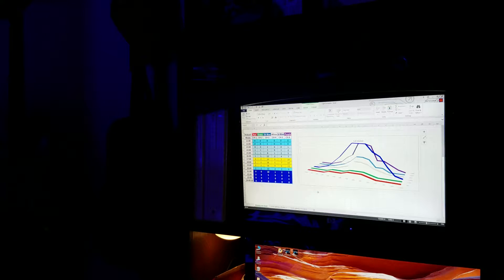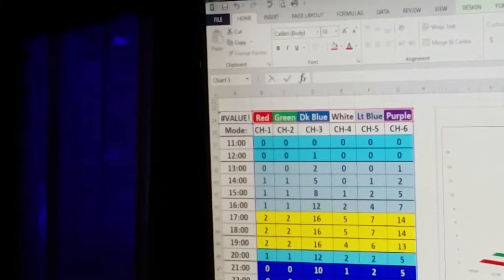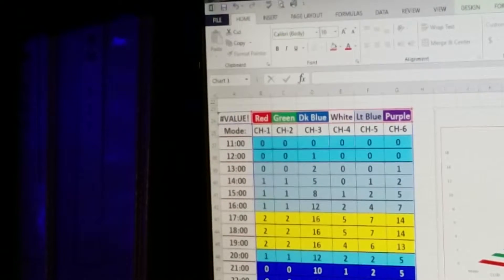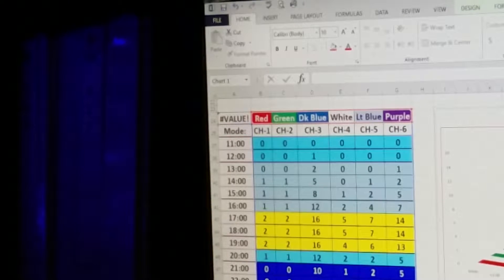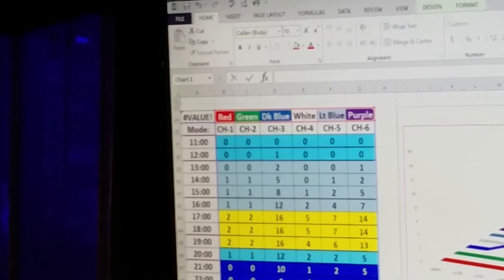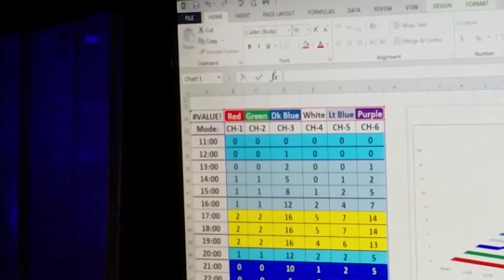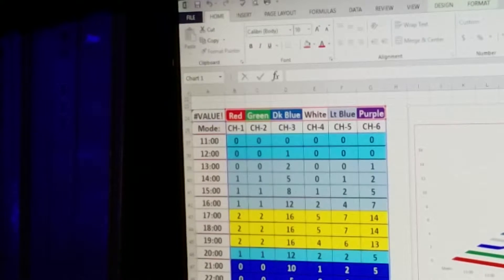Reef Breeders Photon V2 LED by strat1960s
Strat1960s' Reef Breeders Photon V2 LED light schedule and settings.